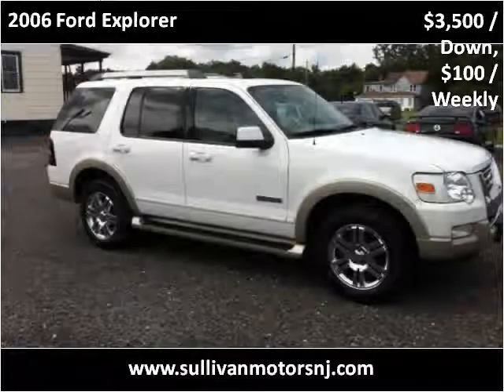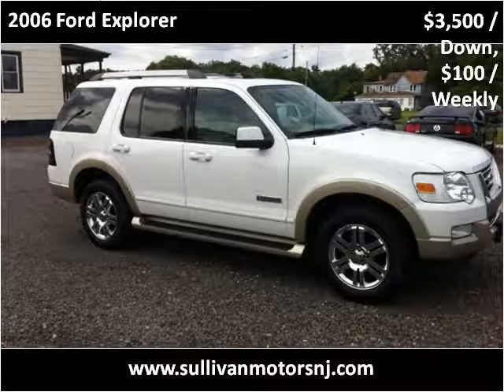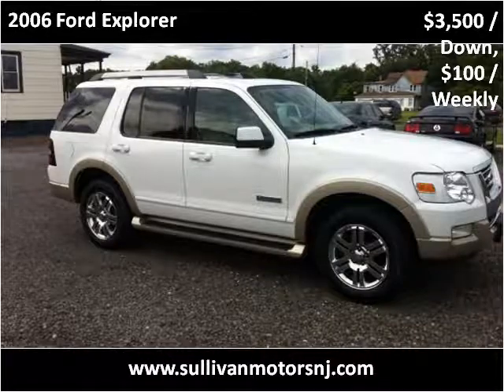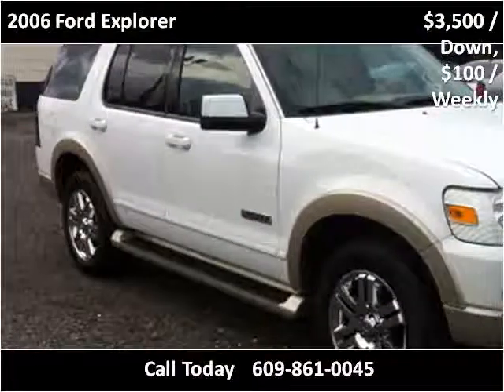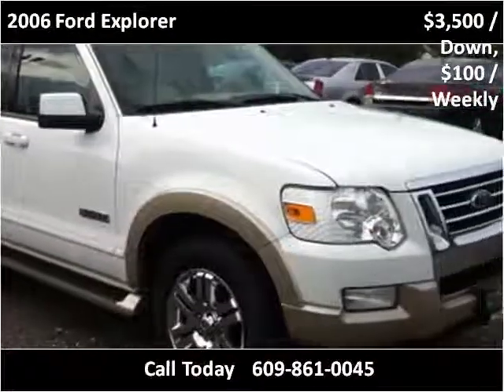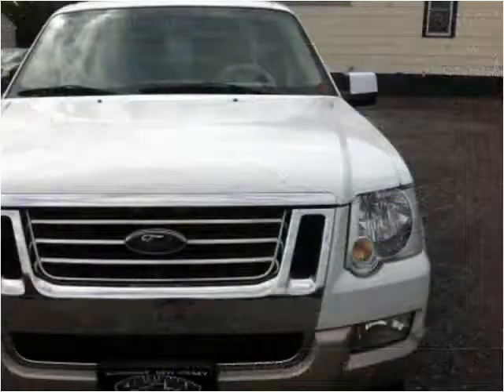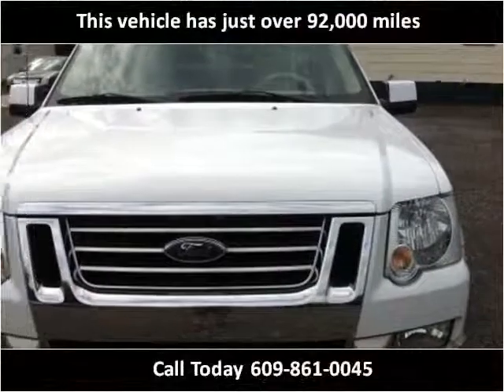2006 Ford Explorer Used Cars Woodbine NJ